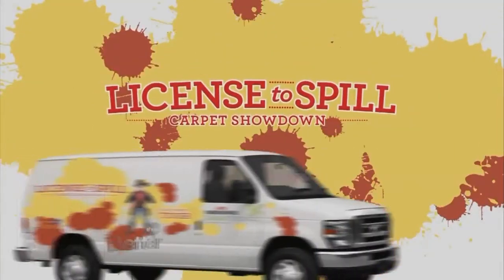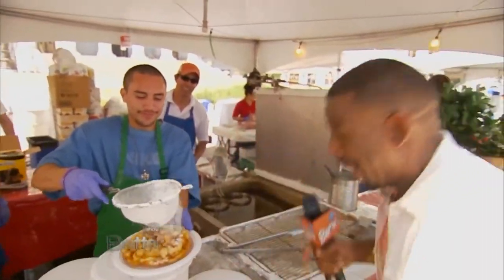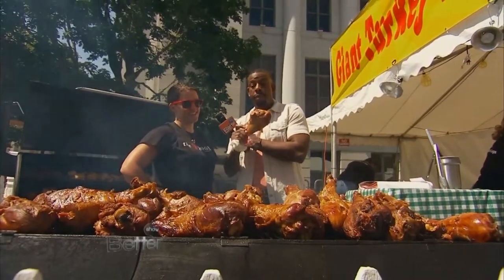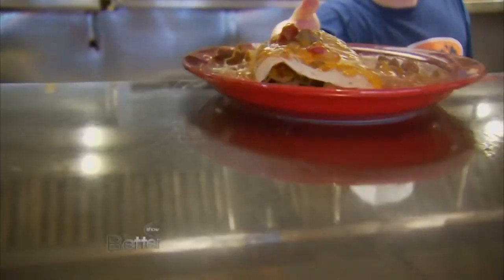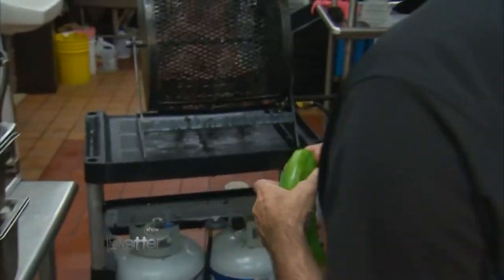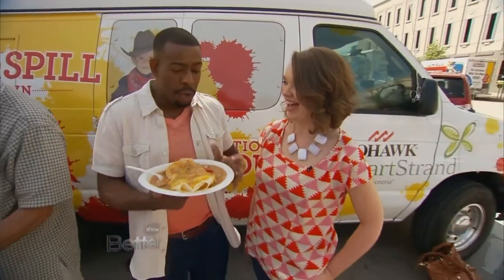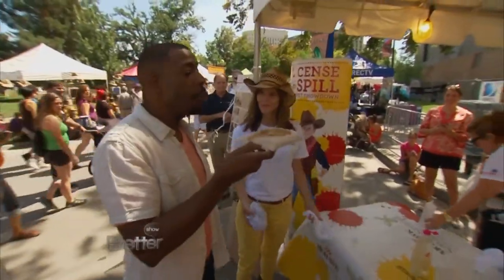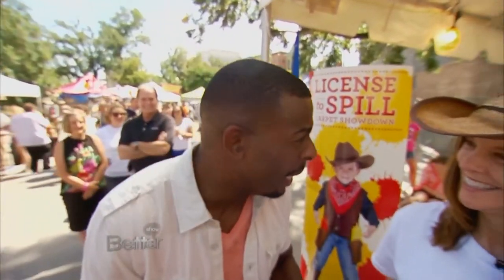Chuck Nice Tastes The Messiest Food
With the flavors of the jersey coast still in our hearts and our sights set high, we made the climb to Denver.  The true test is finding out what a mile high mess will look like!